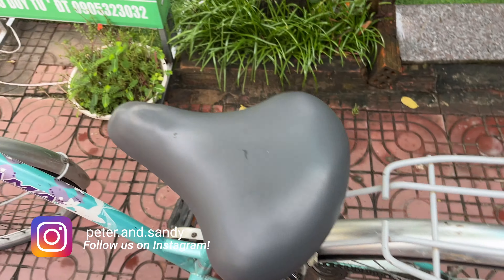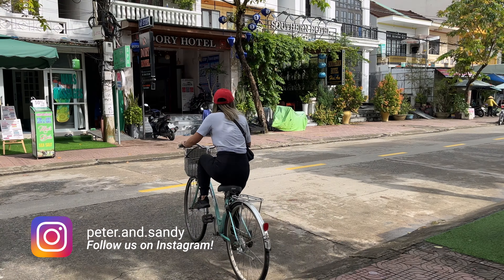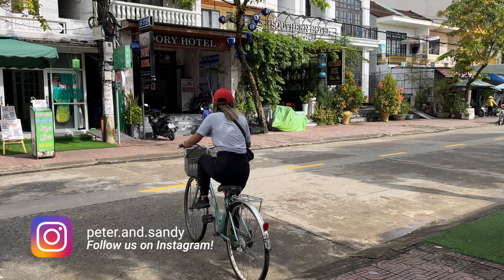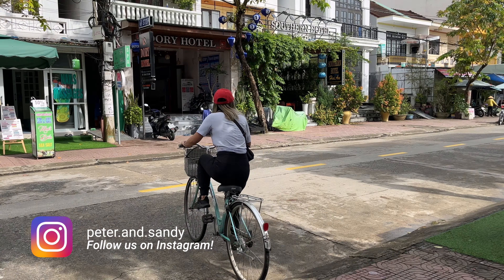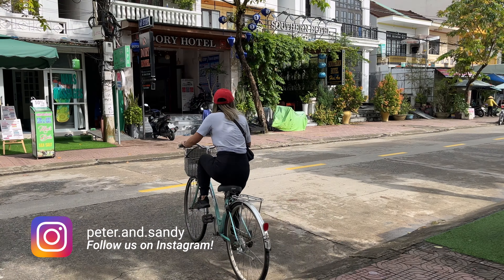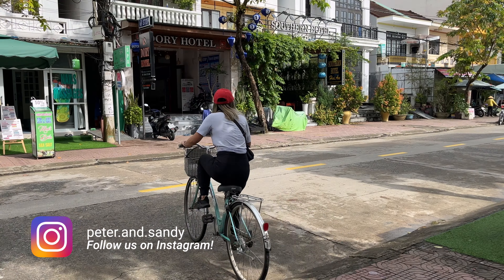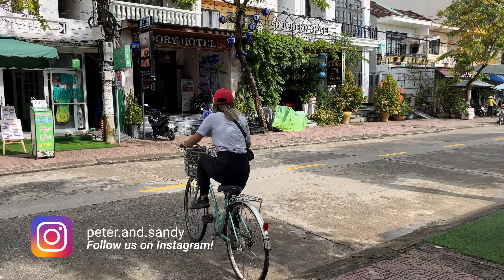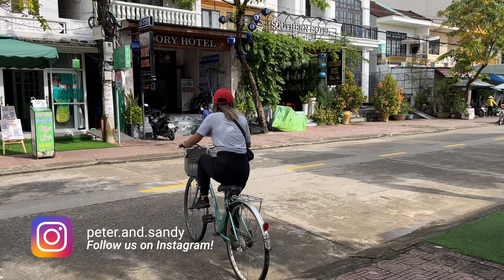Cycling through HOI AN, VIETNAM and Getting a Suit Made in 24 Hours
Join us on an exciting journey as we explore the picturesque town of Hoi An, Vietnam. In this vlog, we take a scenic bike ride to the outskirts of the town, where we immerse ourselves in the local culture by visiting rice paddies and watching farmers at work alongside their water buffalos. The highlight of the day was when Peter got a suit made in just 24 hours at one of Hoi An's famous tailors. Come along and discover the beauty of Hoi An's landscape and culture with us!

Main Camera: Sony ZV-1
Action Camera: GoPro
Tripod: Ulanzi MT-08

Hi we are Peter and Sandy. A couple from Vancouver, Canada that is currently travelling the world full time. We spent the summer exploring Europe and now we have finally made it to Asia.